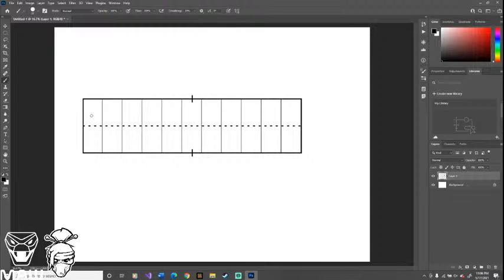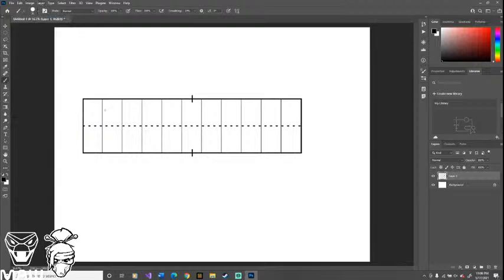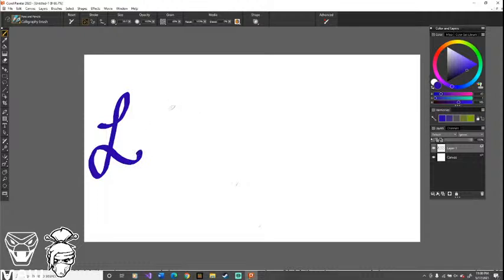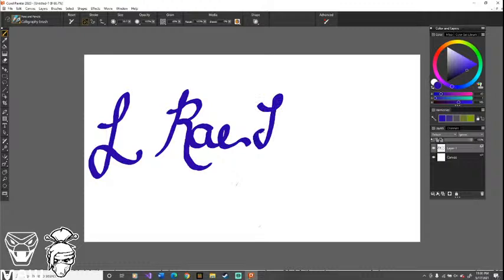How do I draw myself out of here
Digital art